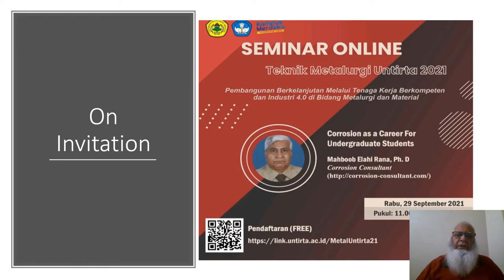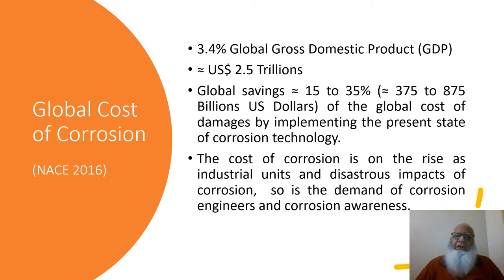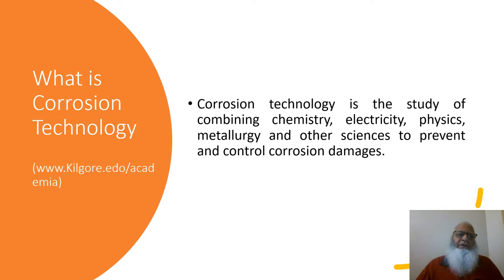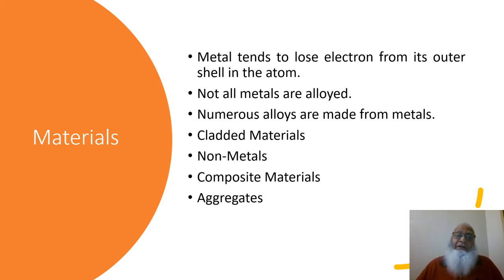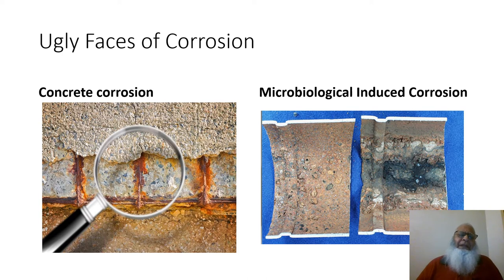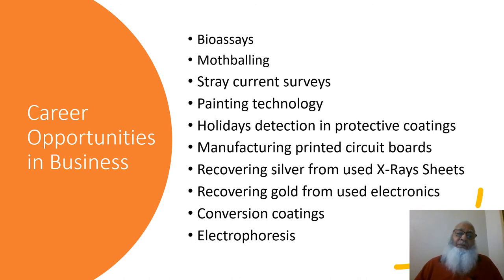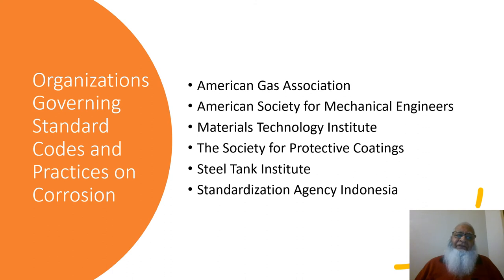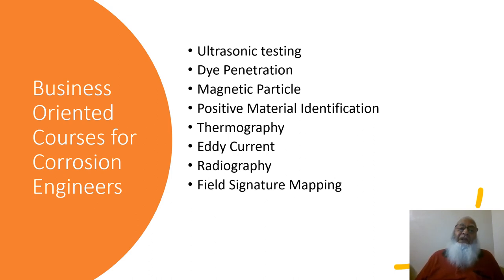CORROSION AS A CAREAR FOR UNDERGRADUATE STUDENTS Video version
This seminar was given online this morning